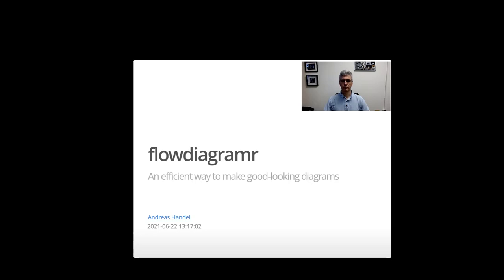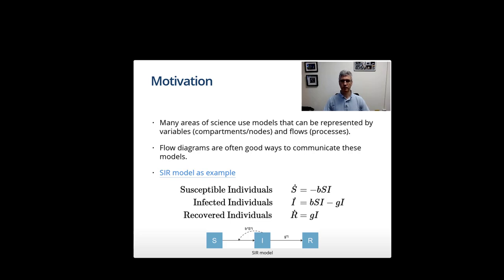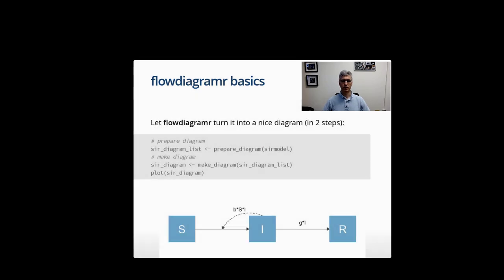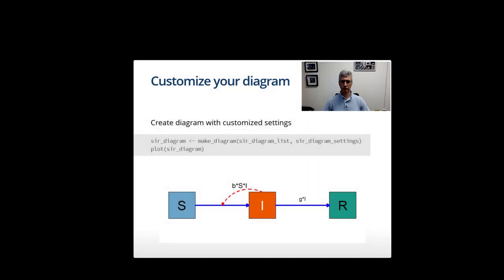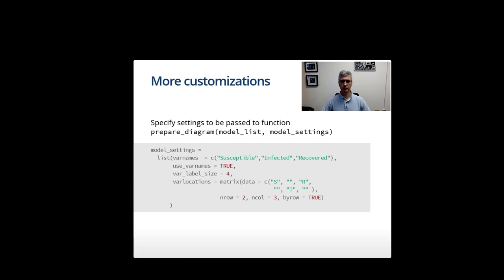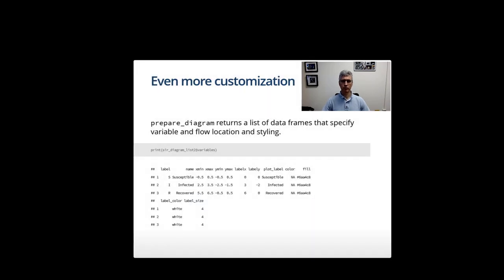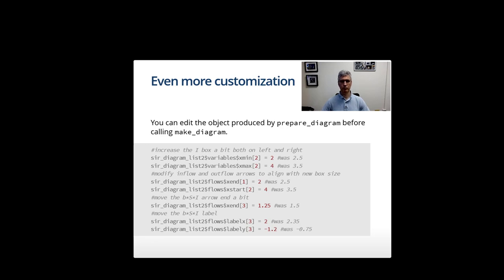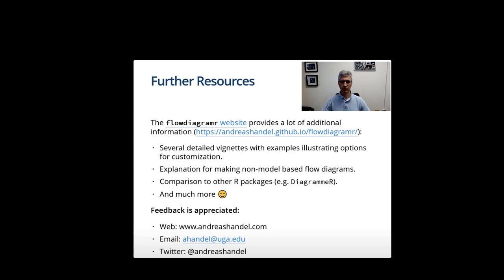An R package to flexibly generate simulation model flow diagrams